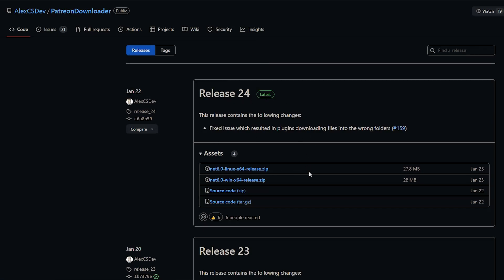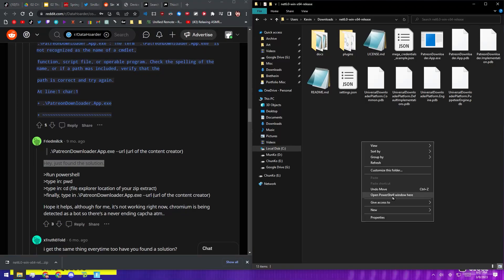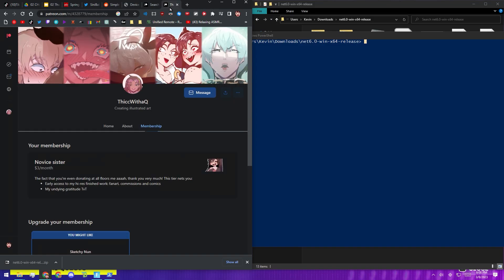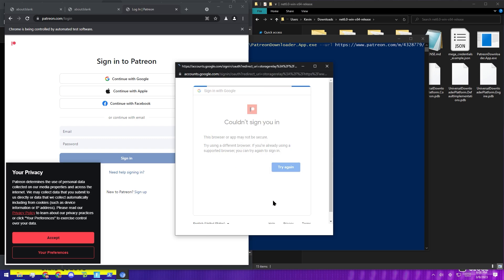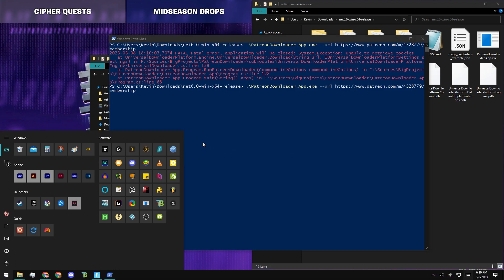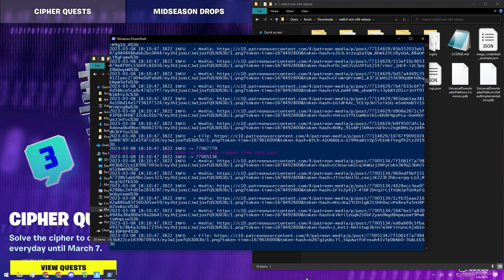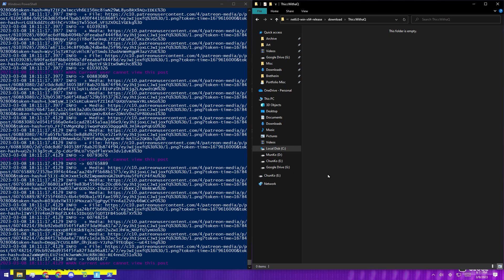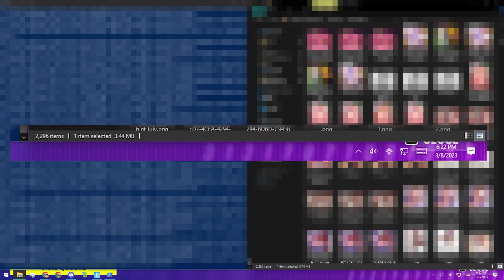how to download all files from a patreon youre subscribed to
subscribed = you have to be able to actually have permision to access the post so yes for some patreons you will need to pay money obviously, no this does not work to pirate content, you will have to pay if the patreon requires it, this just makes it easier to download thousands of files without you manually having to do it one by one.

ive heard of people having problems downloading audios, as far as my knowledge goes this works for images, gifs, and maybe videos.

If you cant sign in just know that this software is developed by one person (not me) so itll have periods where it works or doesn't and certain methods of getting it to work, if you run into a problem i would check the discussions/issues section of the software and tell the creator about that. Personally, idk. I just managed to get it working for myself twice so i thought id make a video to help others, i dont actually know how to troubleshoot someone elses software sooo heres the link: